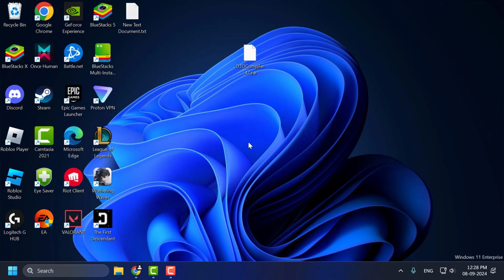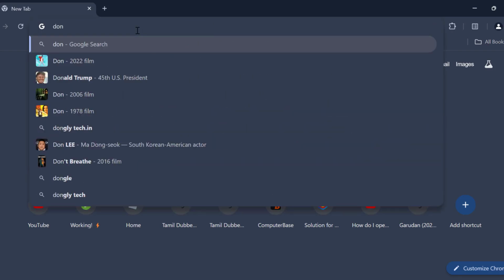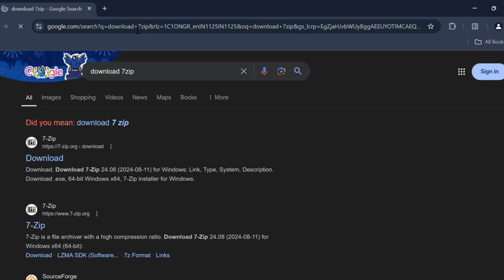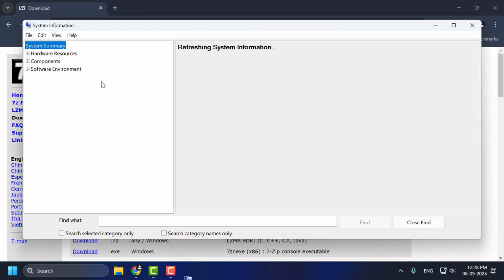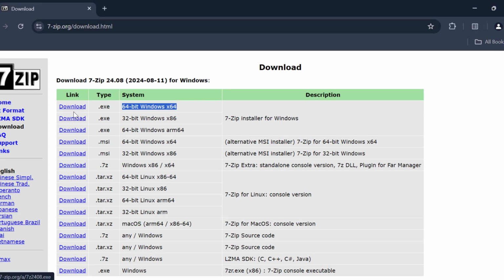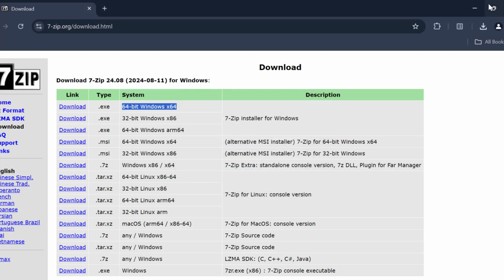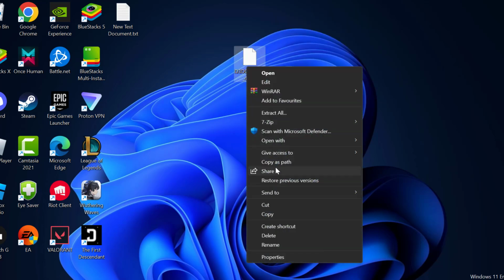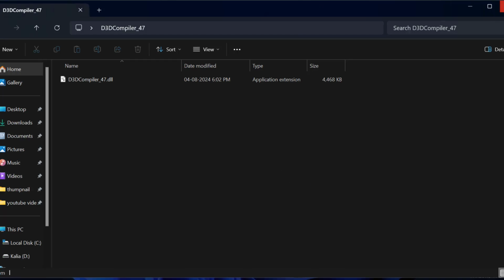How to Open a .RAR File with a White Icon in Windows 11/10/8/7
If a .RAR file appears with a white icon, it means there is no associated program to open it. To resolve this, download and install a program like WinRAR or 7-Zip. After installation, right-click the .RAR file, select Open with, choose your installed program, and check Always use this app to set it as the default for future .RAR files.

In This Video:
how to open .rar file with white icon in windows 11/10/8/7
how to extract rar file with white icon in windows 11/10/8/7